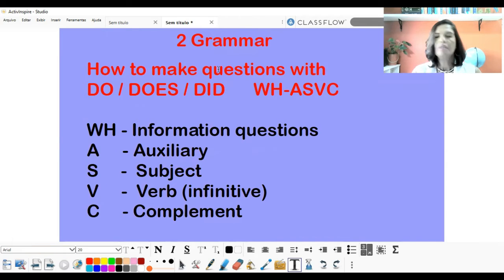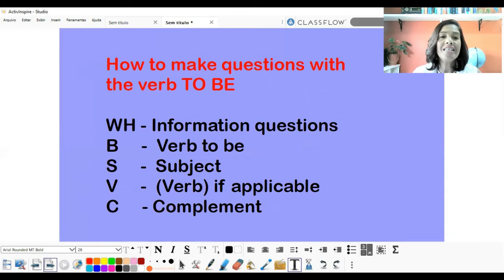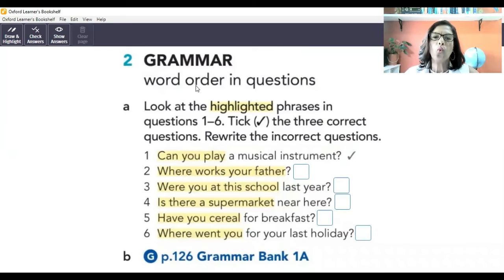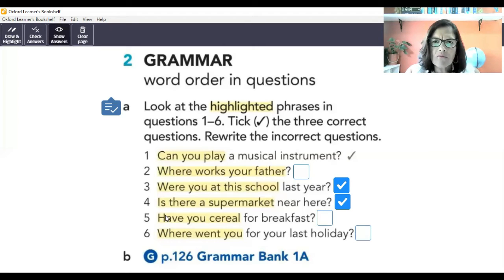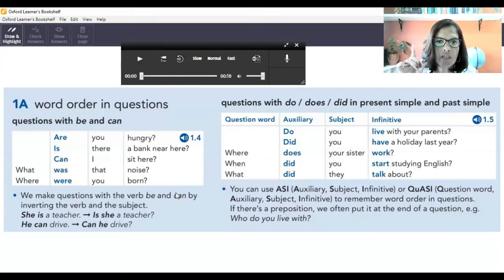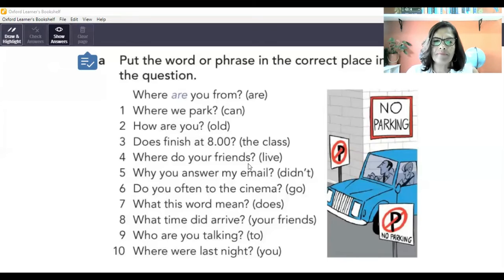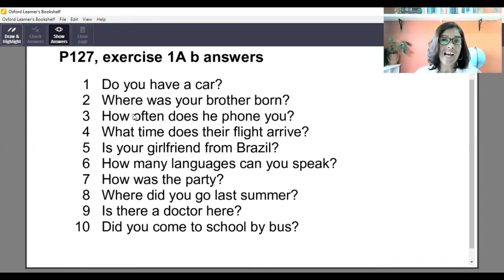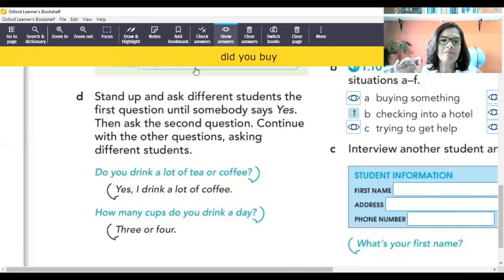Você sabe a ordem certa nas perguntas no inglês?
Nesta aula você vai aprender a fazer perguntas em inglês na ordem correta.

Se você tem interesse em estudar a bíblia em inglês, conheça o trabalho que fiz com as Doses de Esperança do Pr. Wander Gomes da Primeira Igreja Batista do Recreio.

Siga as Doses of Hope neste canal e escute a mensagem do pastor em inglês. Acesse o link para a versão em inglês

Você sabe o que a fé e a fluência em inglês têm em comum?
Não? Ambas vêm pelo ouvir!

Aproveite para deixar o seu comentário.